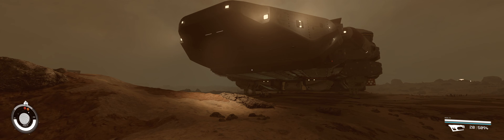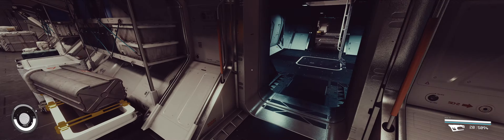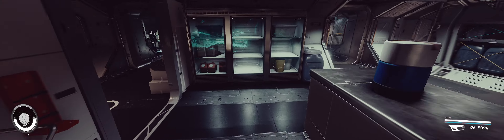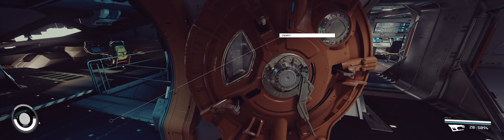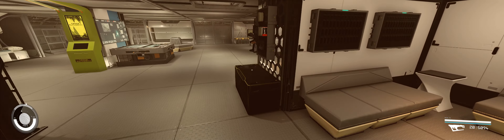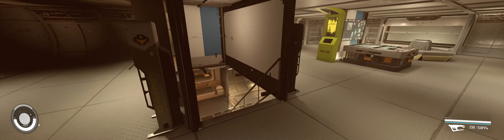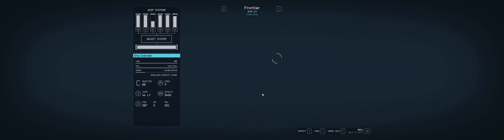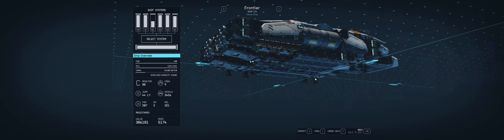Starfield - another dime tour of my ship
Frontier has grown quite a bit, so here's a quick tour of how she looks inside and out.  Many NG+'s into the game at this point, and I like large live-aboard ships.  With a smattering of mods, ships can feel more lived in, with plenty of crew doing crew stuff about the ship.